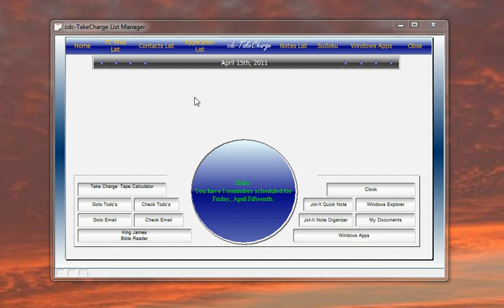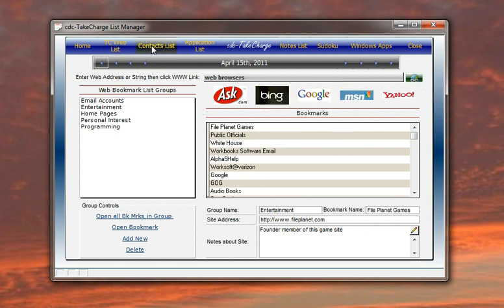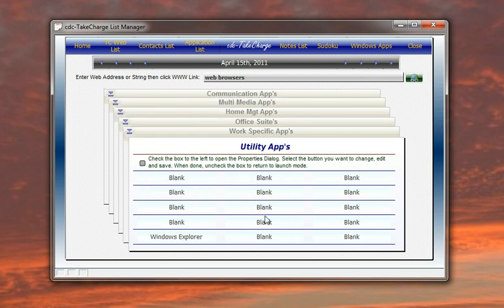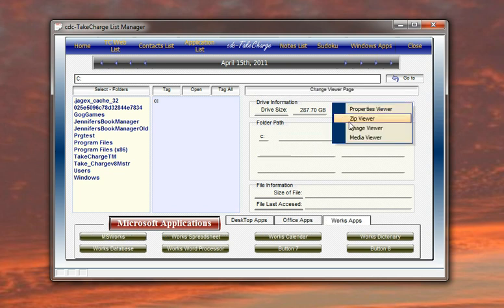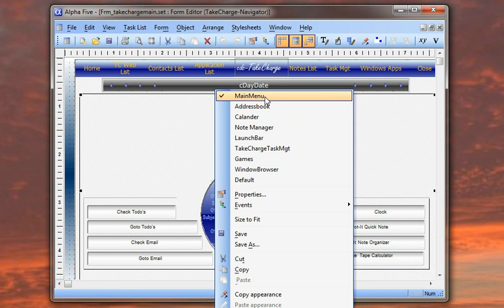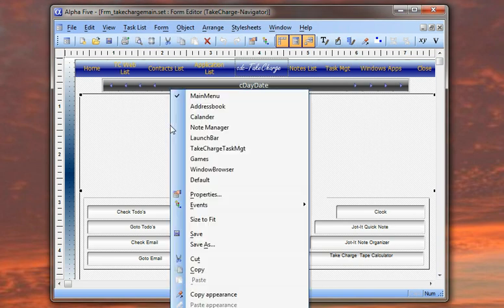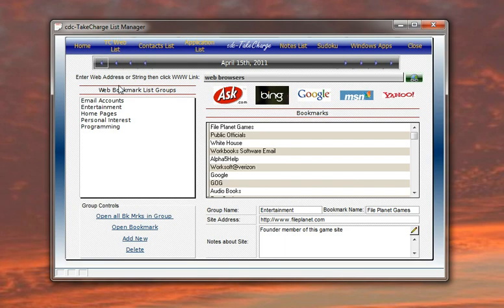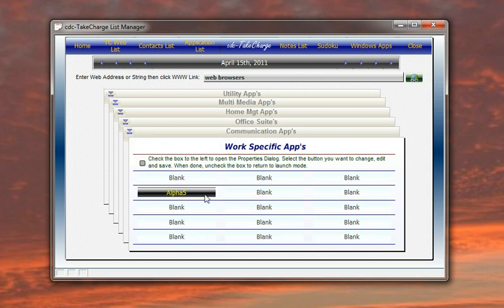Using Conditional Objects in Alpha Software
Short video showing the benefits and use of conditional objects when designing forms in Alpha Software.